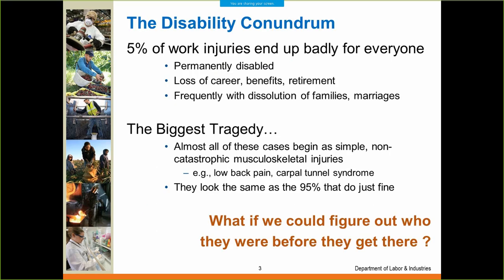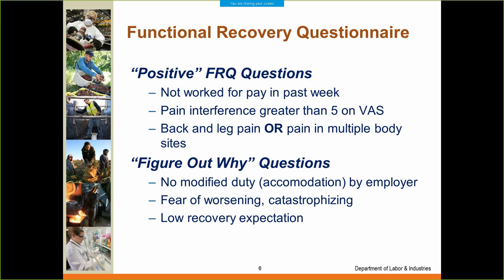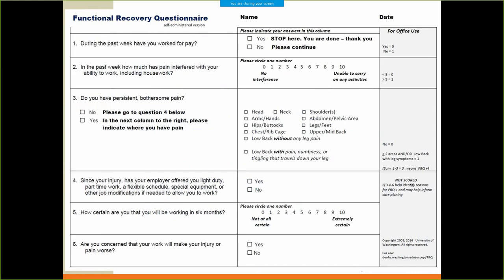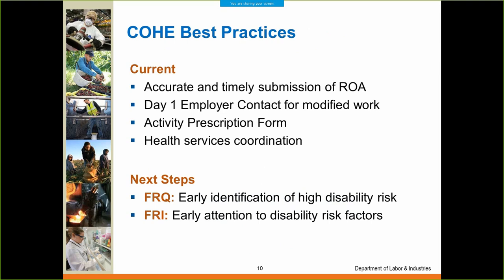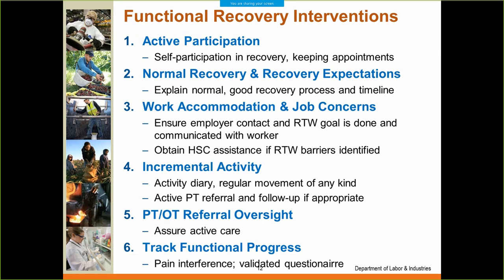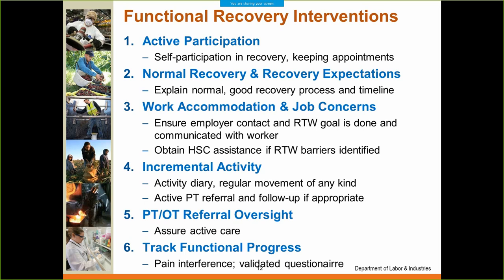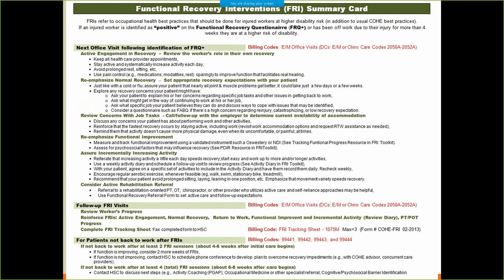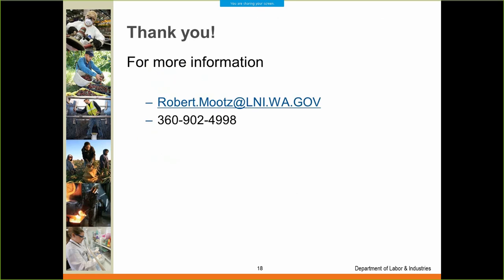L&I Functional Recovery Webinar